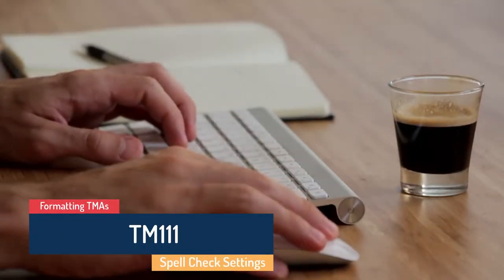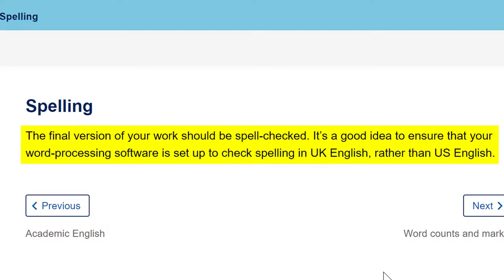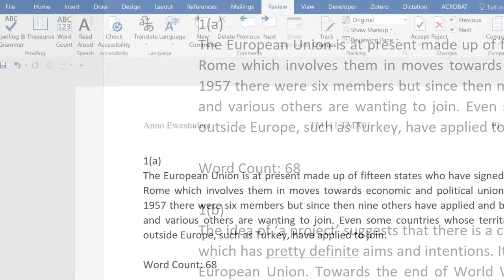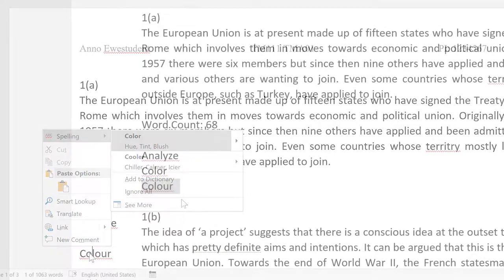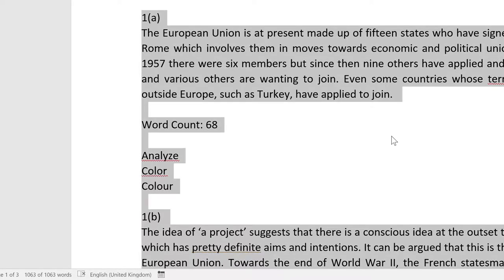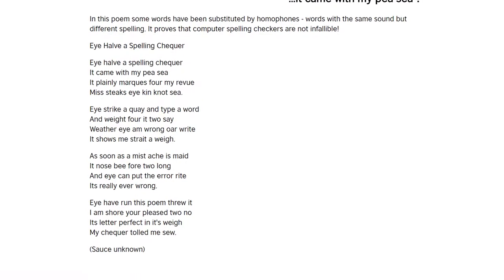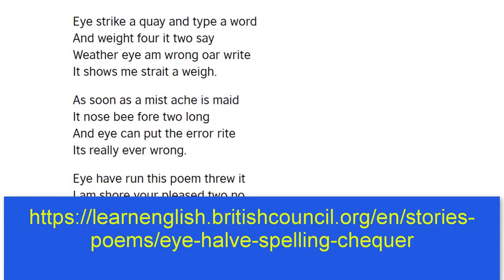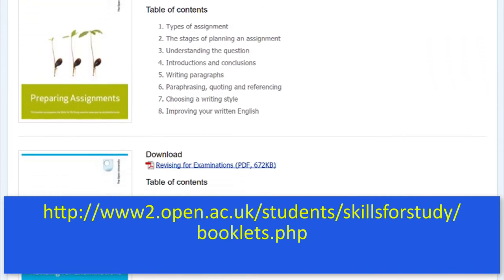Setting Out TMAs - Using the Spell Checker (With Music)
This video shows how to run a spell-check from the status bar in Word and how to reveal that option if it is not showing in your copy of Word. The video goes on to show how to ensure Word is proof-reading your writing in UK English. The video finishes by showing some links to resources for improving your writing skills.

If you are not yet an Open University student and would like to know more about studying Information and Communication Technologies then use this link to go to the Open University website: